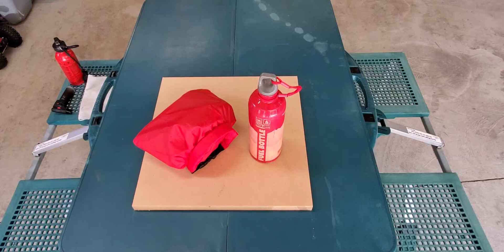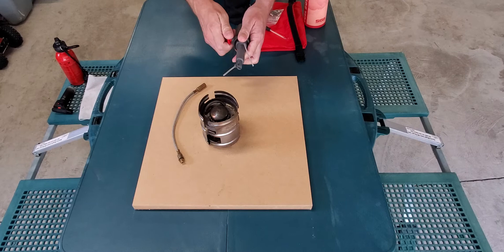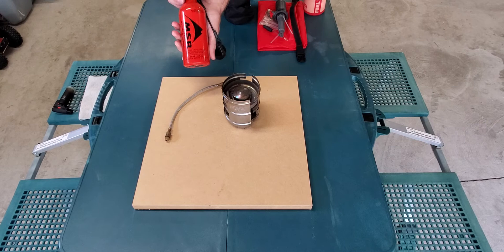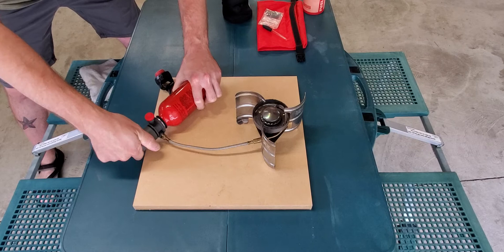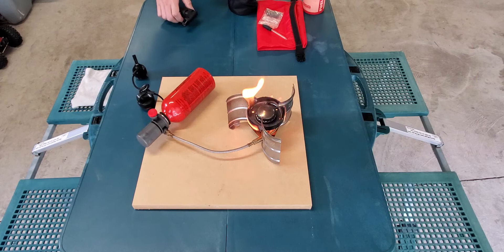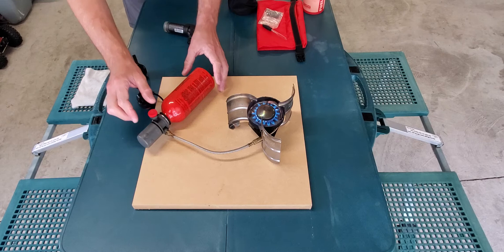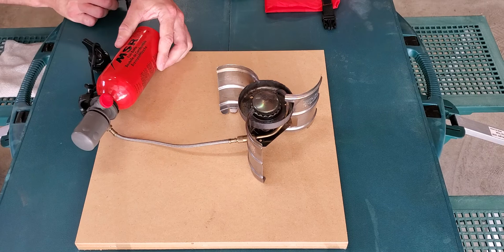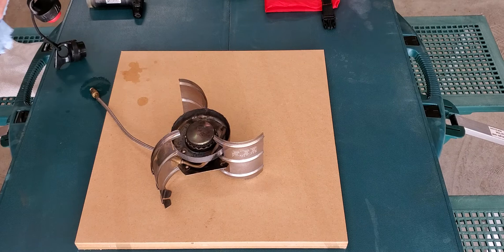SIGG Firejet Stove (How to light)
Welcome to Show Tell & Sell. Where I show you an item. Tell you a little bit about it. Then list it on ebay for sale. I'll also be doing bike restoration and custom builds. As well as other various types of videos. Hence Dibbs Dable.
     On this episode we'll be looking at and lighting a Vintage SIGG Firejet Stove. The item comes with SIGG aluminum fuel bottle, an eye dropper to prime the stove with fuel, a red water tight ditty sack for storage, extra gaskets for pump, fuel line, and stove. Also comes with SIGG branded sack to store stove and fuel line in. Fuel line and pump. Fuel bottle has custom made lid leash so you'll never lose the cap again.
     Both stove and pump were both completely disassembled, cleaned, polished, refurbished, and assembled with new gaskets. Leather pump was cleaned and oiled.
If you're interested in owning this please head over to ebay and type in SIGG Firejet Stove and place a bid.
     Also future bike build videos to come. Working on editing one right now. Awesome bikes in the making.  Including a GT Zaskar, Gary Fisher FH2 Level Betty, and a Stnky 5 Kona. Thanks again.